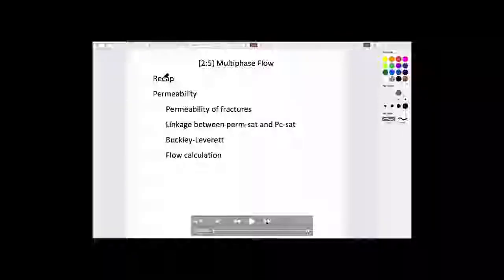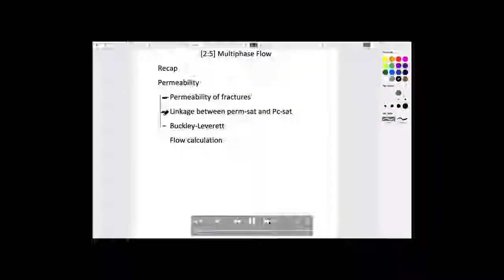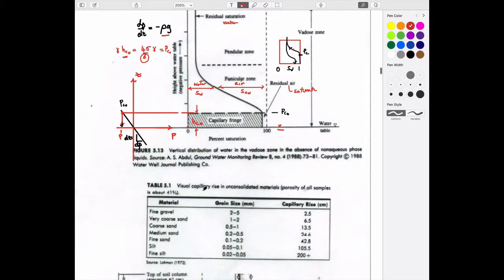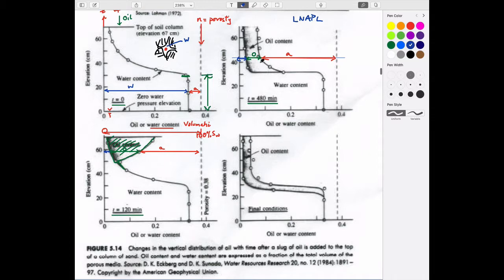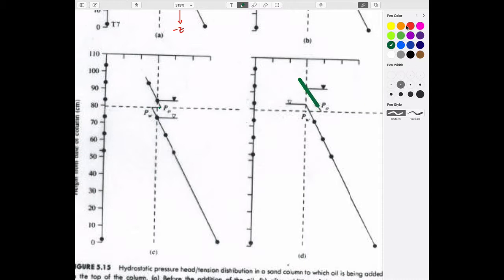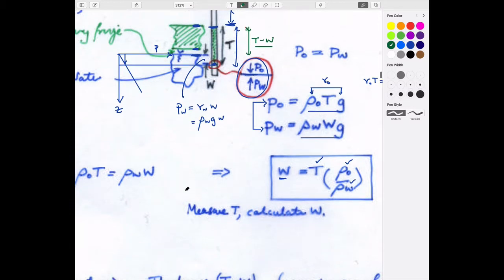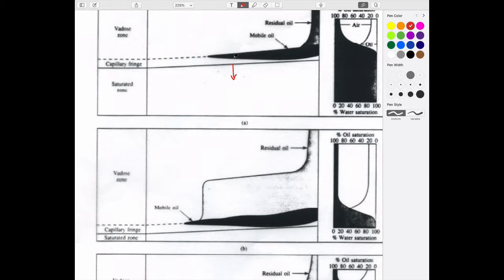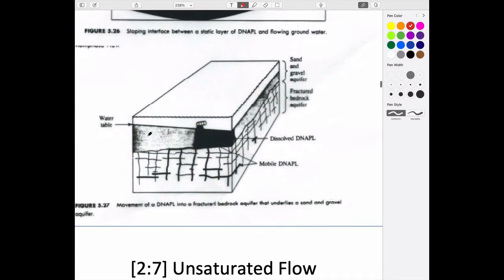2:6 Multiphase Flow - LNAPLs/DNAPLs, saturation with depth and flow